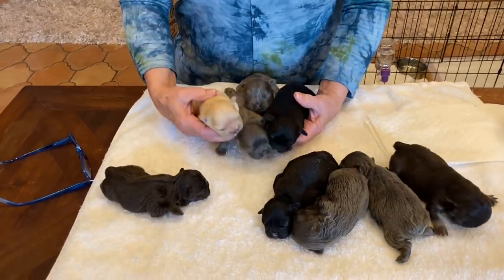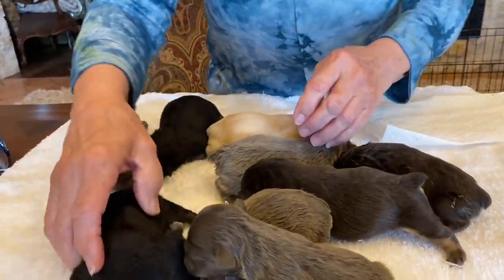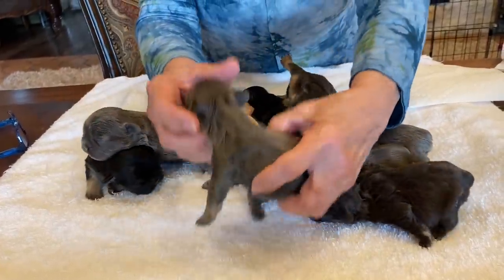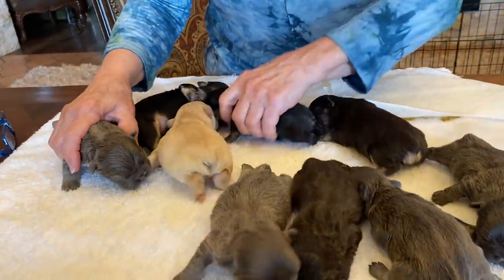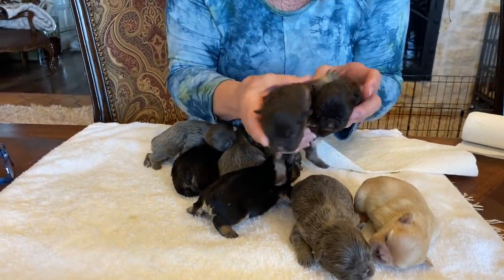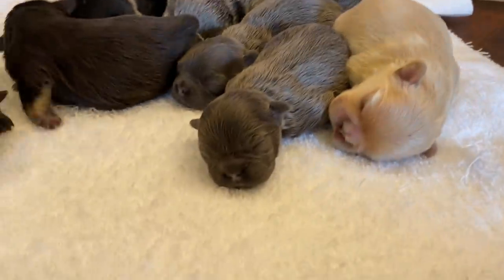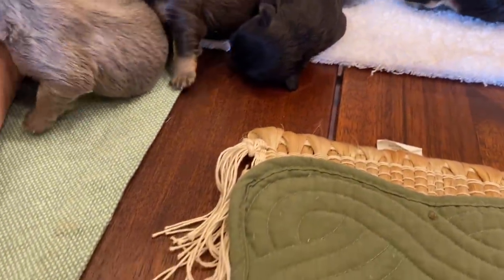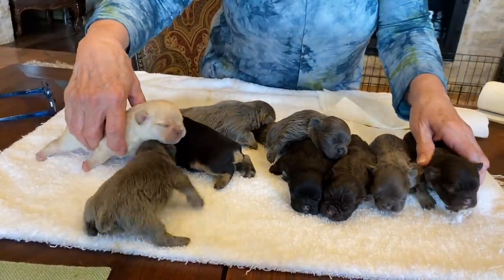Visual frenchie fluffies 7 days old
Here is info on the pups that are a week old

4 boys  one platinum, two lilac n tan,  one coco n tan that carries Blu

5 girls two lilac n tans,  three coco n tans that carry Blu
Pending dna
Born  may 9th late on Mother’s Day

Sire love my Denali fluffy blue n tan carries coco and cream no brindle or pied

Mother Lola fluffy coco n tan carries blue &  cream and no brindle or pied

Go to our web site for more videos and pictures.

Over 3000 consecutive shipments without a semen failure.